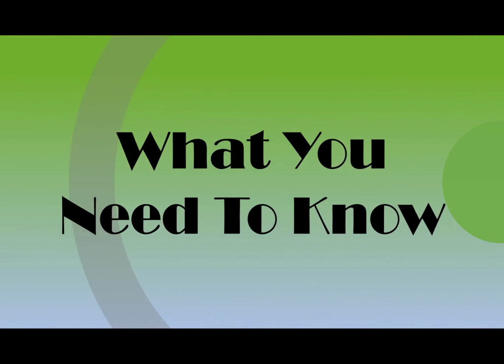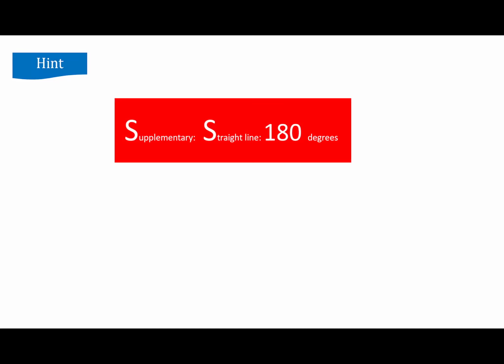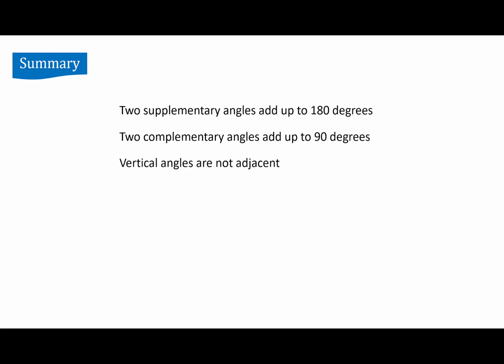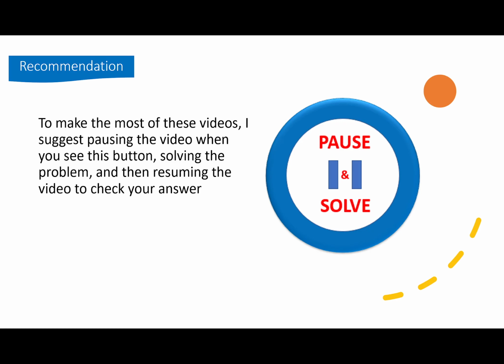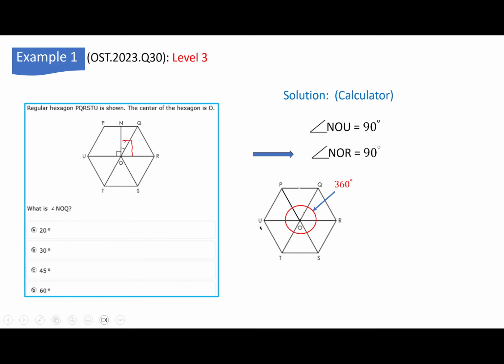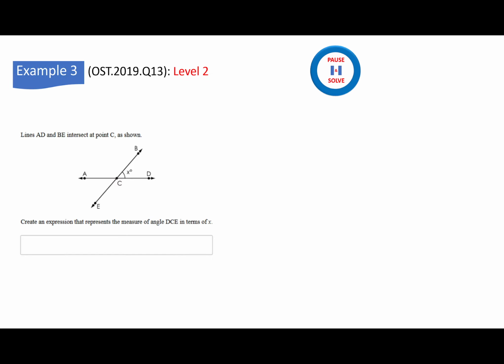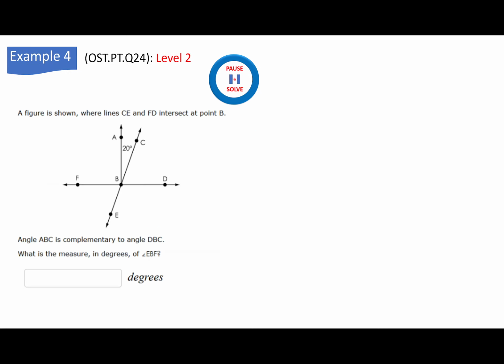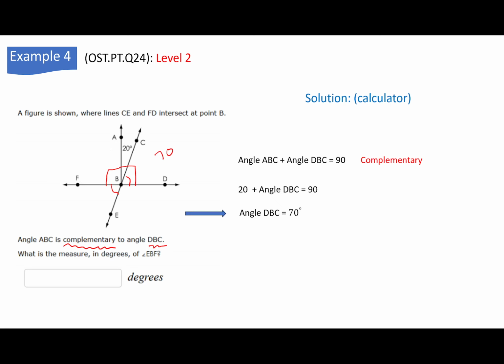Math Grade 7 Standard 7.G.5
Supplementary, complementary, adjacent, and vertical angles.